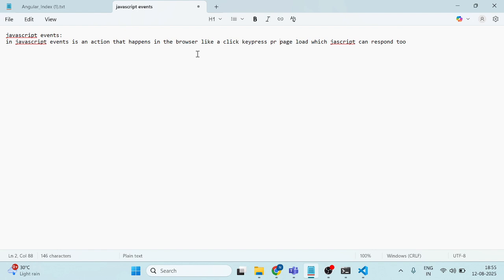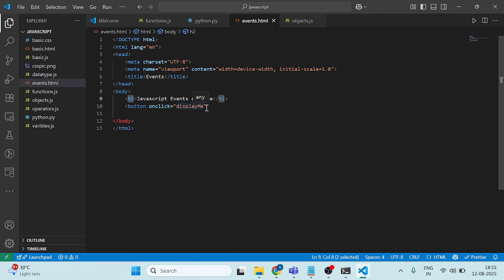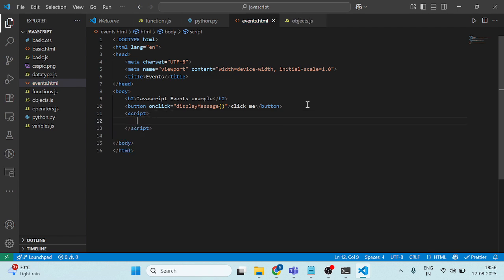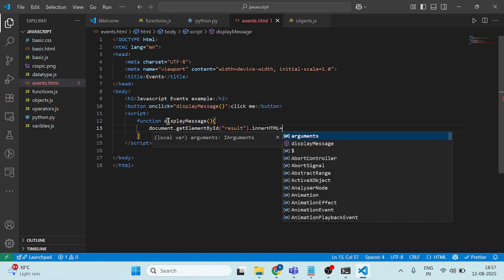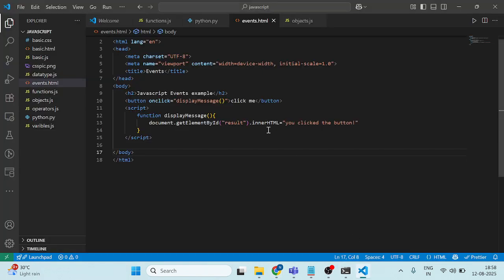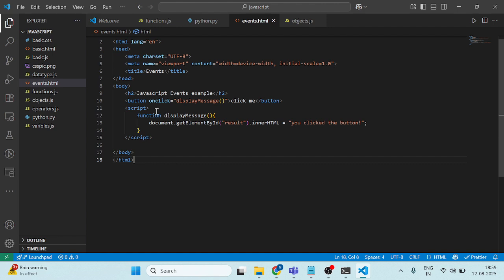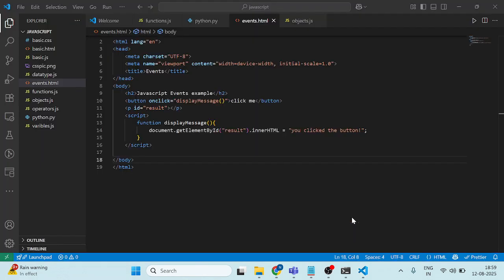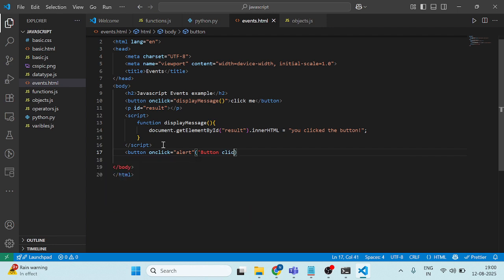Events in JavaScript | Complete Guide for Beginners